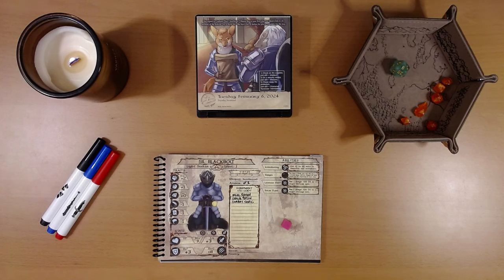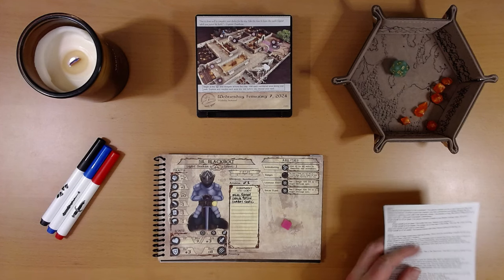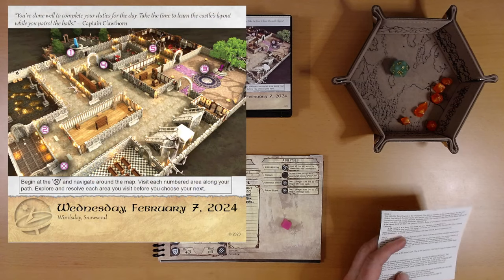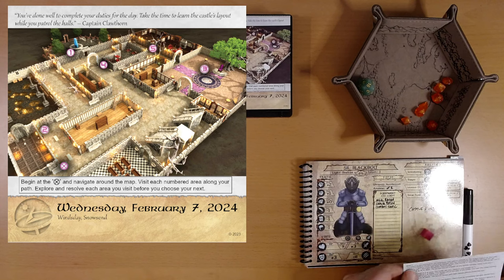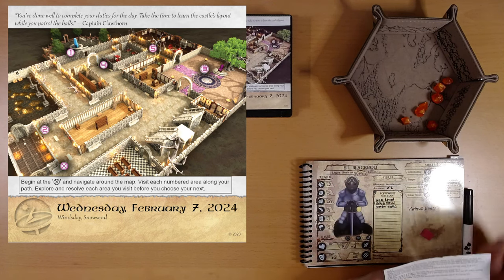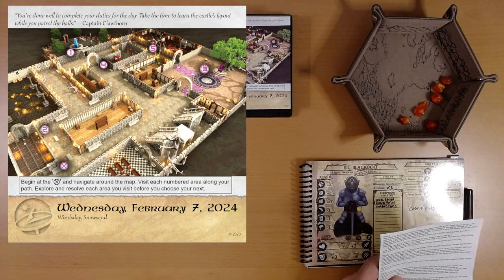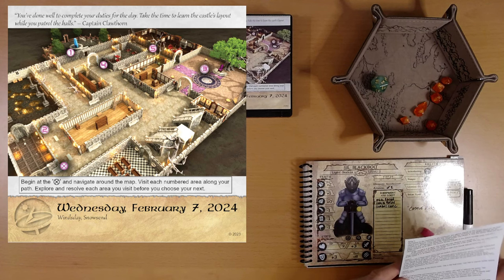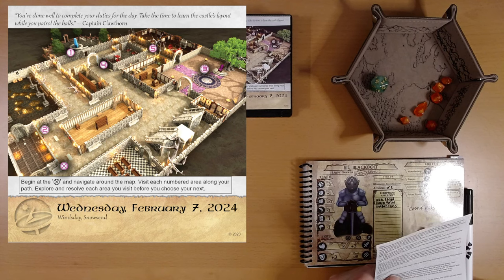2024 Quest Calendar Feb. 7: Disperse, Hooligans!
Not you, porcupine and squirrel. You can stay :)